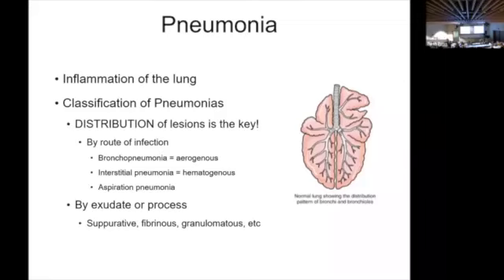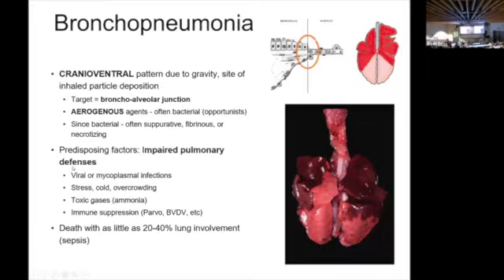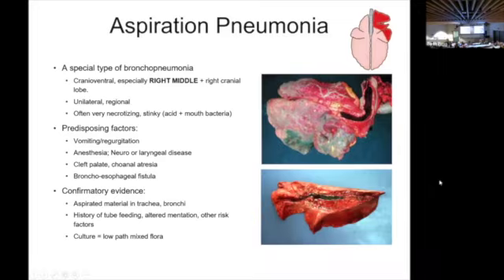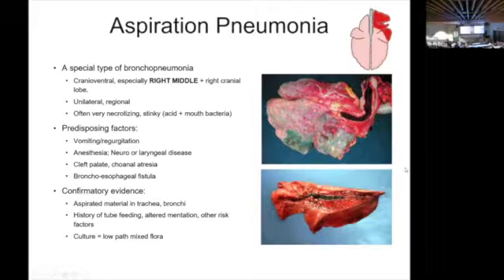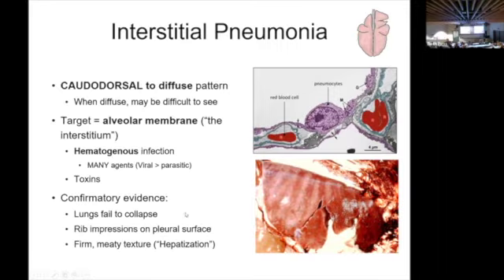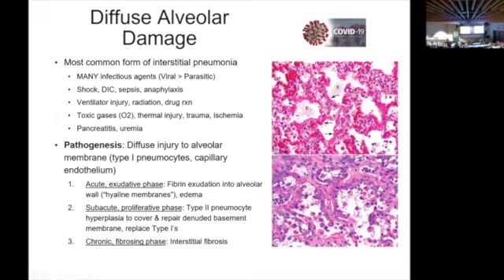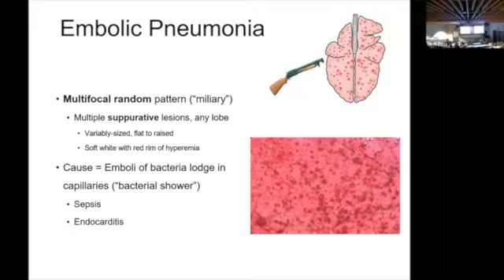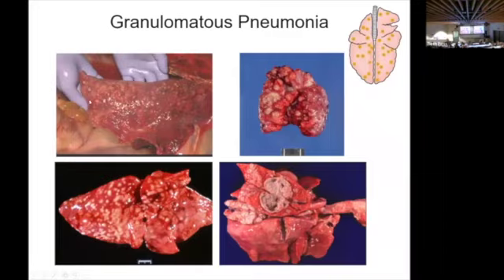Respiratory Pathology 4: Disease of the lung - Pneumonia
Part four of Respiratory Pathology lecture series for DVM students.

Pneumonia: classification, morphology, and etiology
Bronchopneumonia
Aspiration Pneumonia
Interstitial Pneumonia
Embolic Pneumonia
Granulomatous Pneumonia